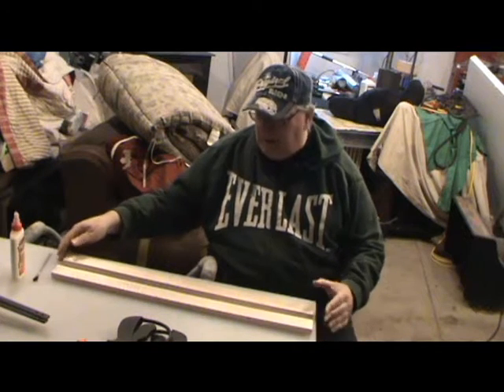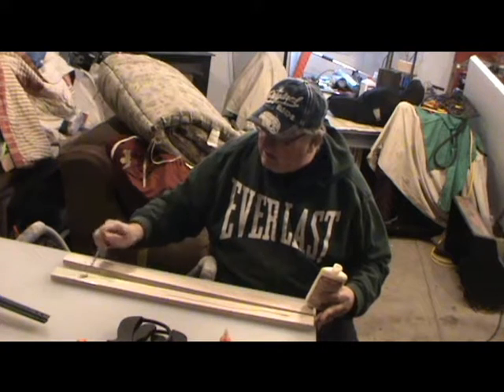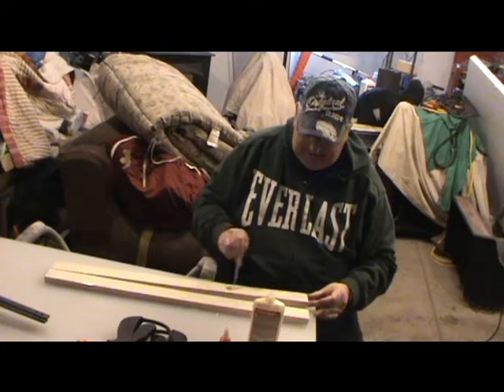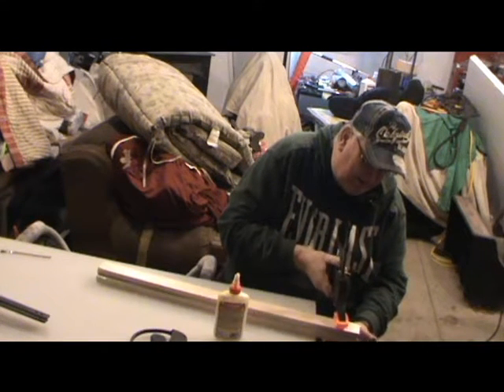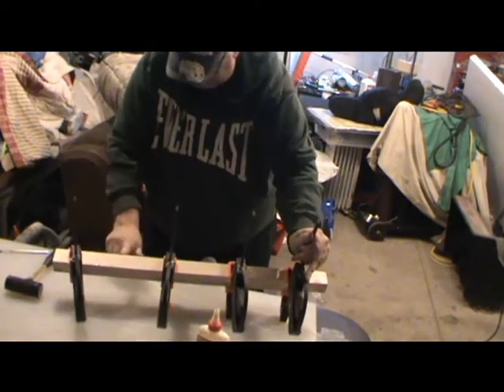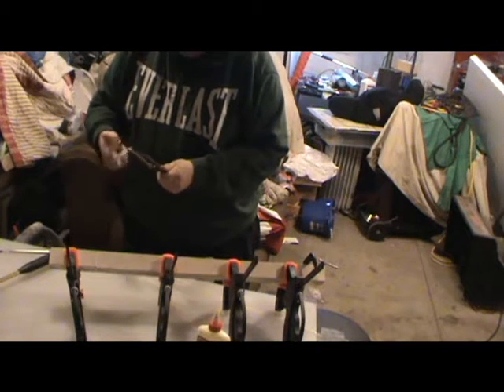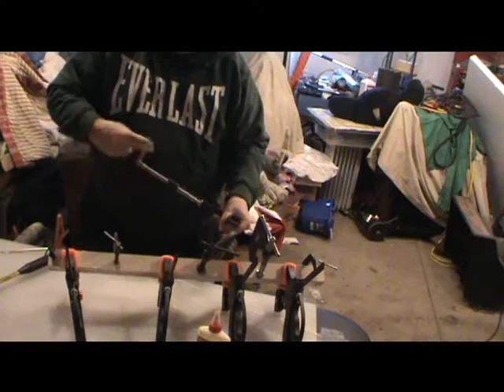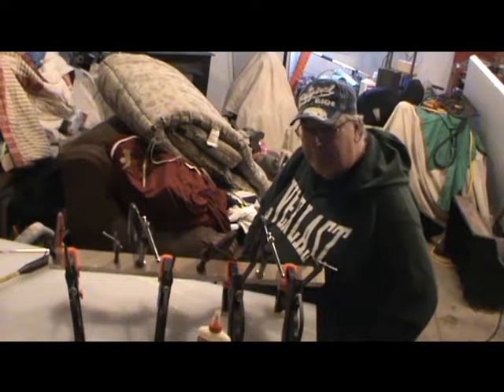Busman54 1st step : Long Rifle Build Part One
Busman54
Small Step but a step:  Gluing ruff cut  hand guard wood.